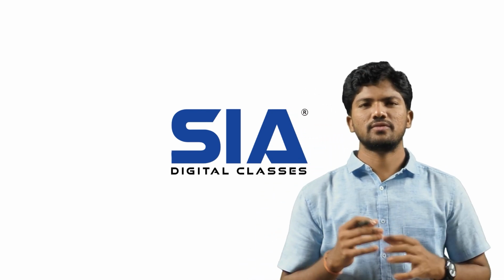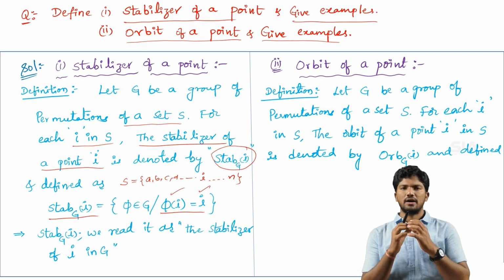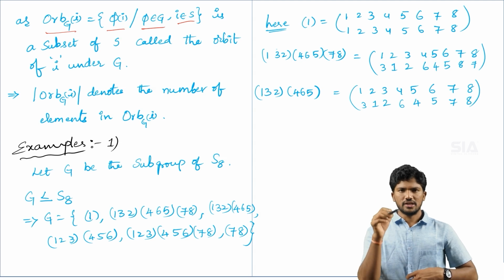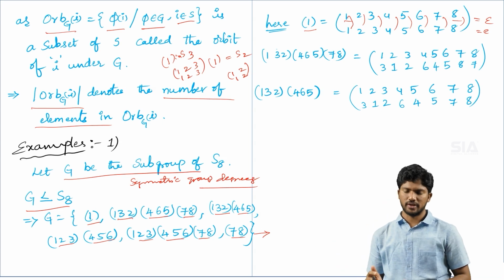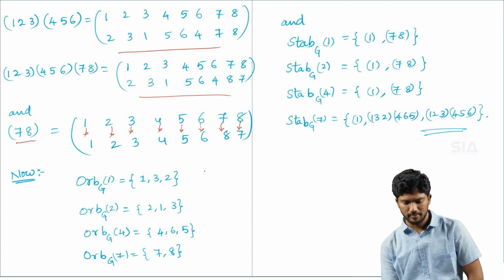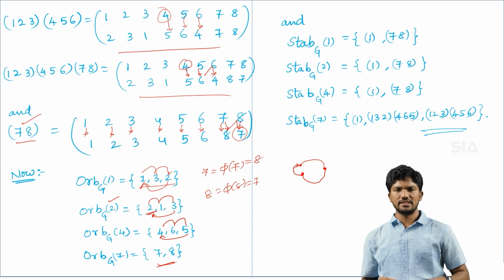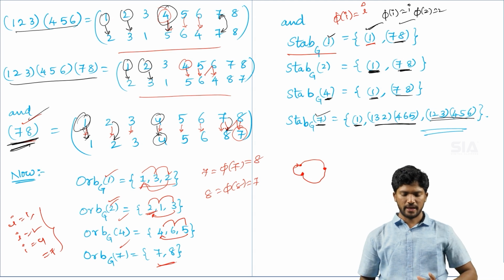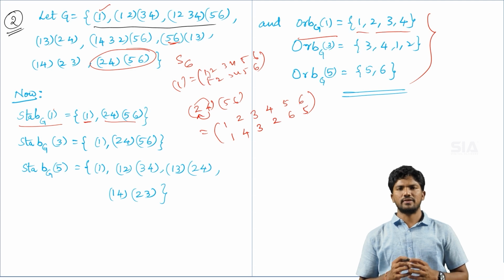Unit-2: Stabilizer and Orbit of a Point | BSc Sem-4 Algebra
B.Sc Semester-4 Algebra | Unit-2: Stabilizer and Orbit of a Point
In this video, we explain the concepts of Stabilizer and Orbit of a Point, which are fundamental topics in group actions and frequently asked in exams.

✨ Topics Covered:
Definition of Group Action
Orbit of an element
Stabilizer of a point
Examples and intuitive understanding
Introduction to Orbit-Stabilizer Theorem

📚 As per B.Sc Semester-4 Algebra syllabus (OU, KU, MGU, SU, TU, PU), these concepts are essential for understanding group actions and symmetry.

💡 Learn how groups act on sets and how orbits and stabilizers help analyze structure in algebra.